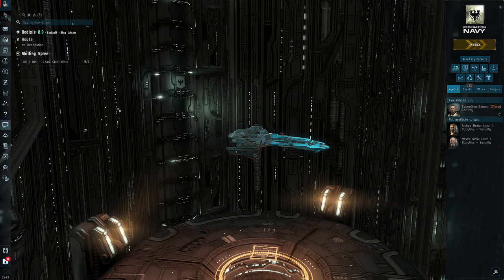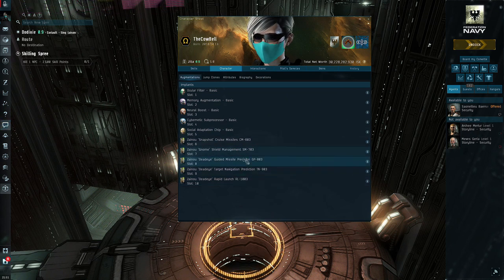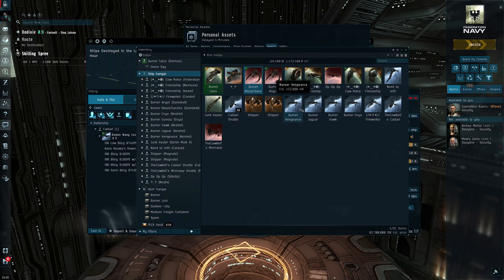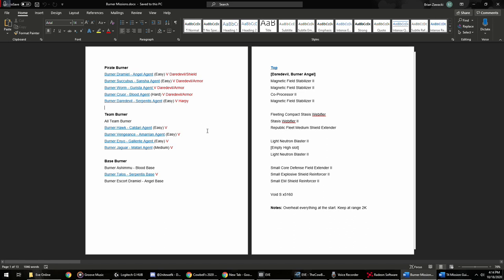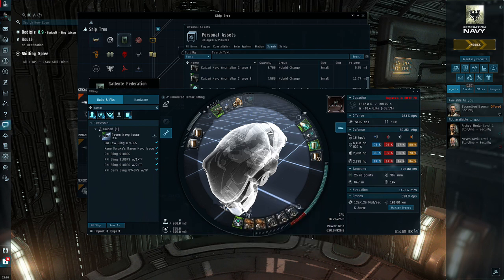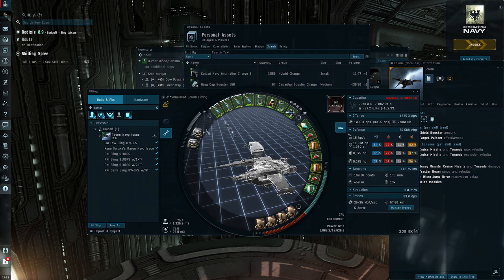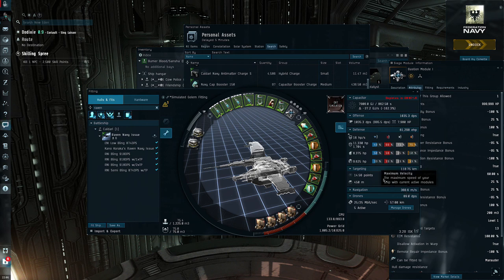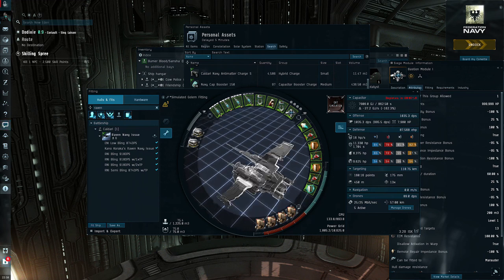Cowbell's 2020 Eve Online Level 4 Mission Guide (part 2)